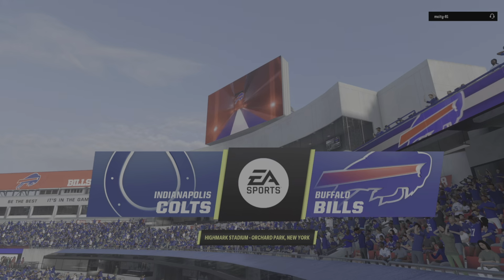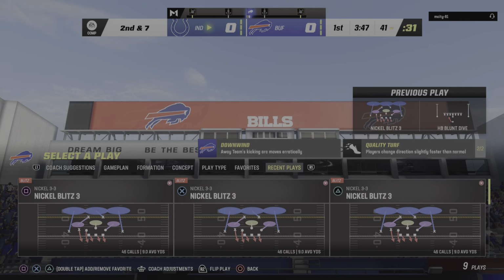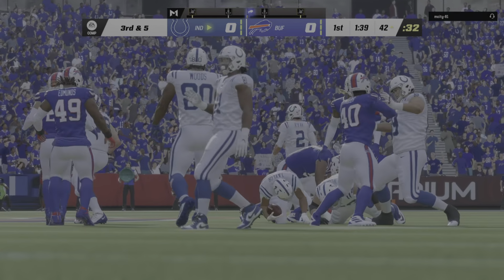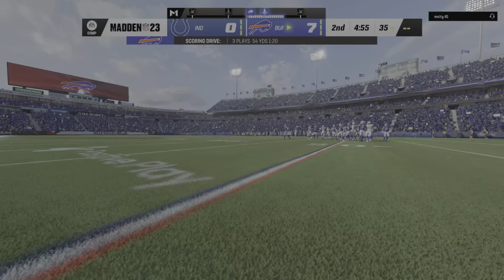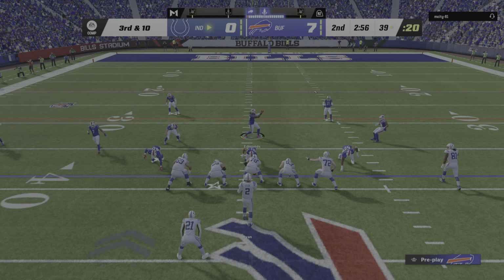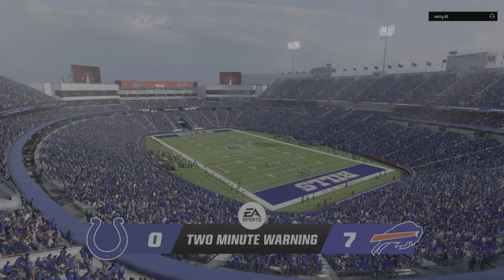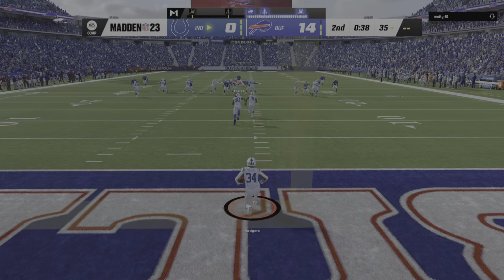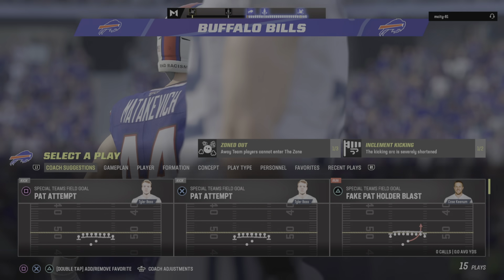Madden NFL 23 still learning new plays 0-27